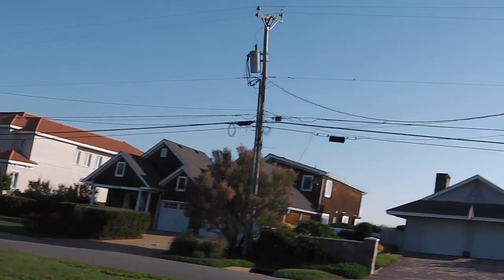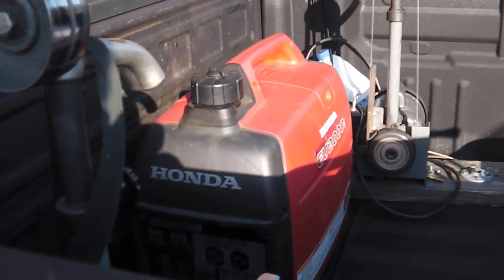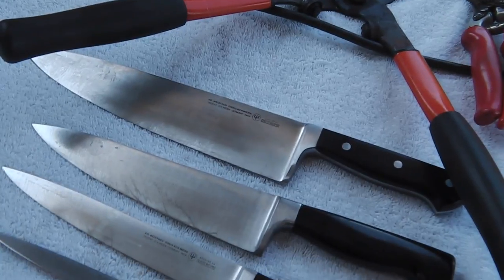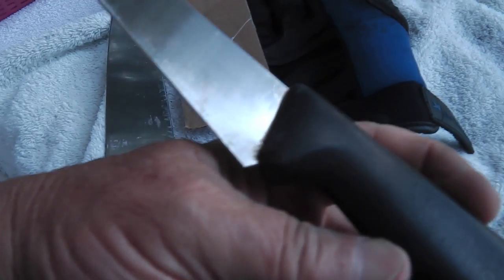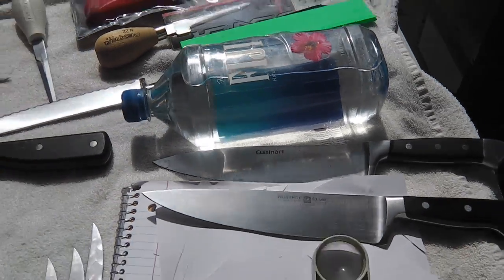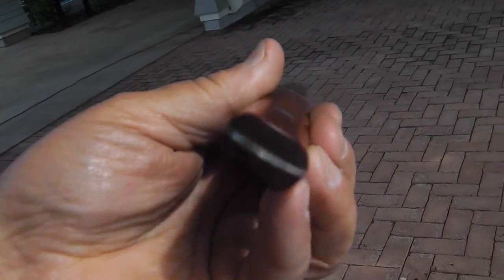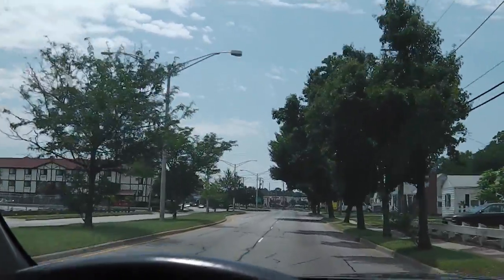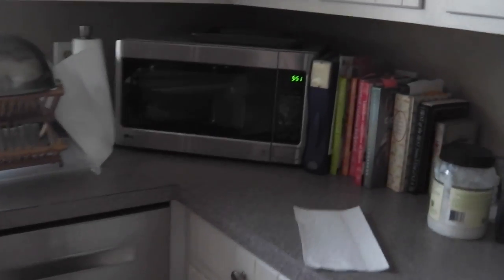KNIFE SHARPENING AT FARMERS FARE MKT. - East Beach-Saturday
it was a ripper knife day today - i liked it.
see you tomorrow for a brand new adventure .

Please Visit my Knife Wed Page for info.

GEAR I USE:
KNIFE STUFF
1 x 42" Kalamazoo  x 3
1 x 42" Viel
10" Eastwood Buffer - 2 speed
6" Baldor Buffer
3m Trizact sharpening belts